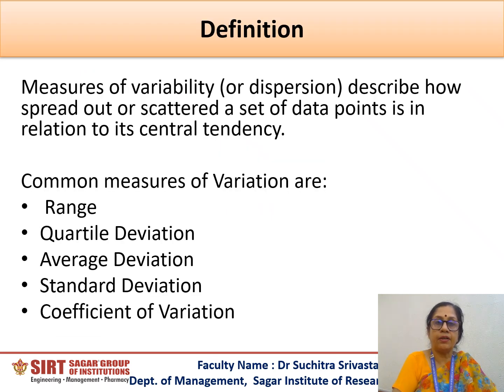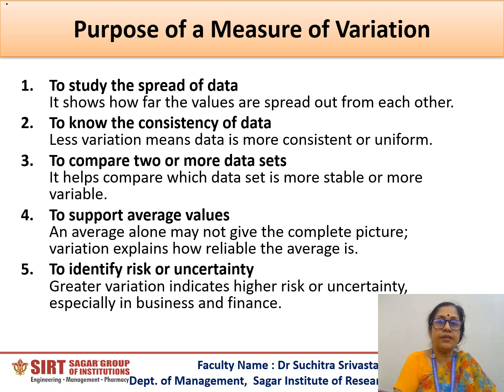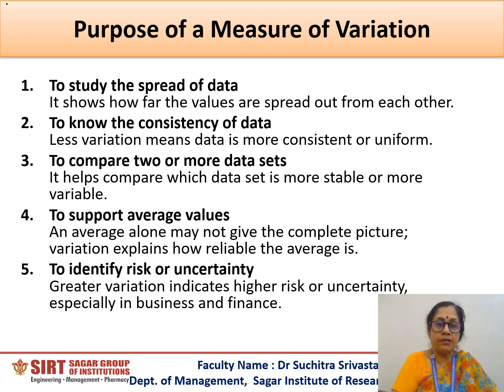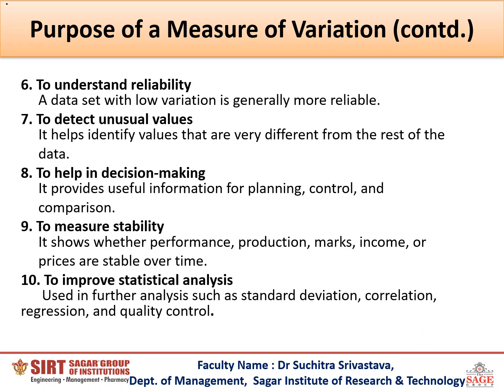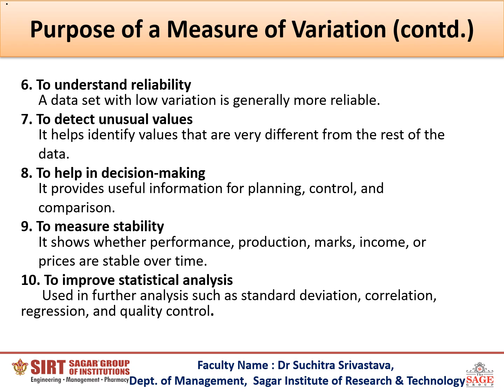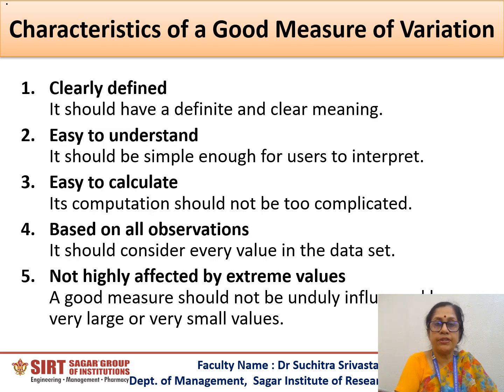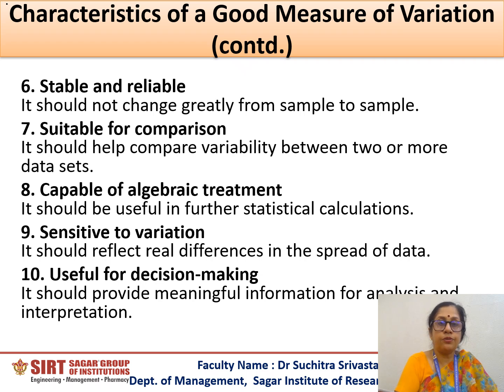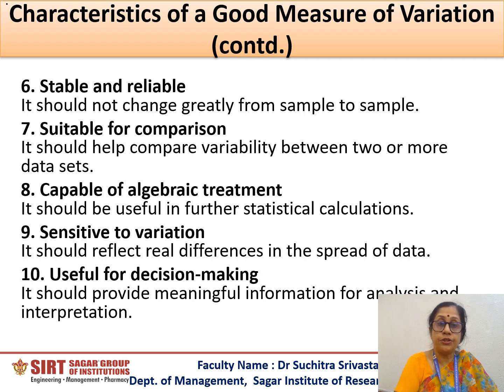Measures of variation describe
Measures of variation describe the extent to which data values differ from one another or from a central value such as the mean. While averages show the general tendency of data, measures of variation show consistency, spread, or dispersion. They help in comparing the reliability and stability of different datasets. Common measures of variation include range, quartile deviation, mean deviation, variance, standard deviation, and coefficient of variation. These measures are widely used in statistics for analysis and decision-making.